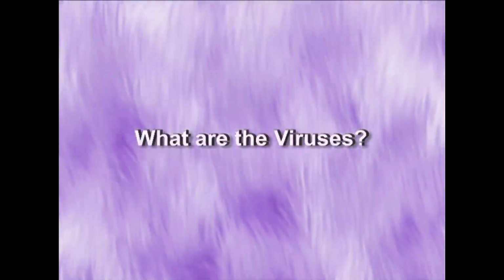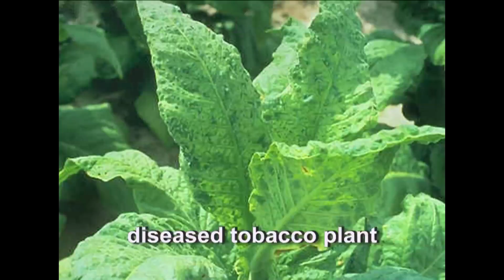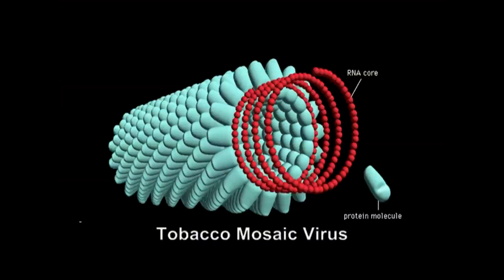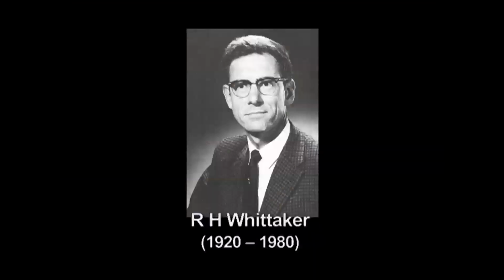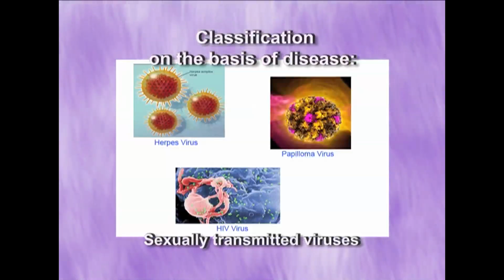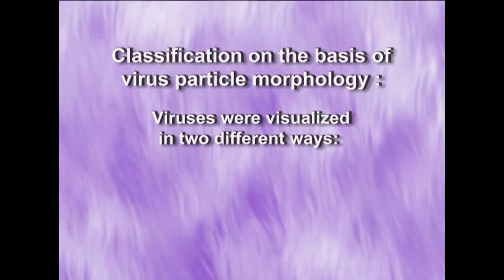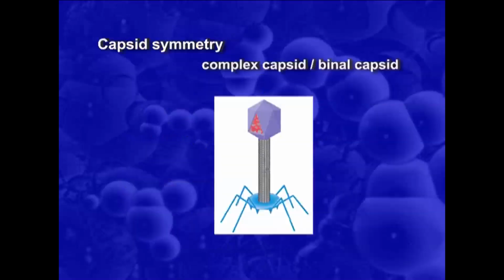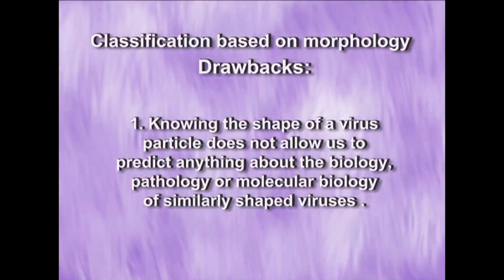Module 30 Classification of Viruses Part 1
MOOC on Bacteriology and Virology

The concept of a virus as a filterable agent of disease was first suggested by Ivanowsky. Other similar agents were soon identified with human disease, while Twort and d'Herrelle identified viruses as infective agents in bacterial organisms. Studying viruses was extremely difficult before the discovery of electron microscopes.  In the early days of virus taxonomy, clinical and pathogenic properties, as well as ecological and transmission characteristics, were the main characteristics used to classify viruses. As electron microscopy became a more widely accessible tool, the morphology of the virus particle became a prime characteristic for virus classification Electron microscope enabled scientists to see viruses and innovative methods allowed researchers to cultivate them. Although most viruses have been seen in the electron microscope, these virions (infectious particles) now tend to be better known by their chemical and genomic makeup, the complex disease symptoms in their hosts, and their vectors and geo-graphic distribution.